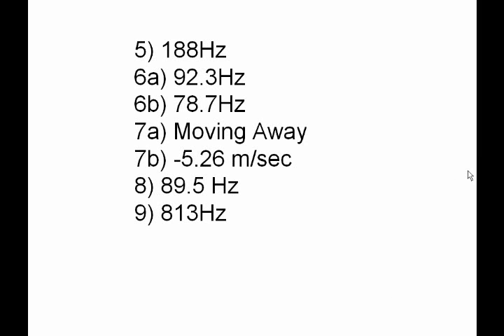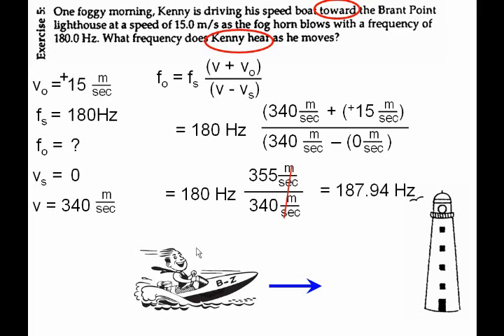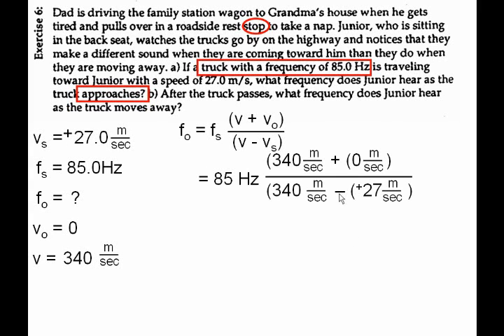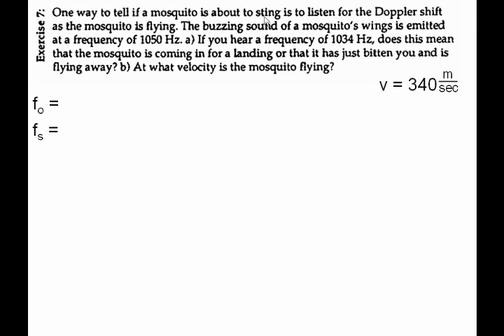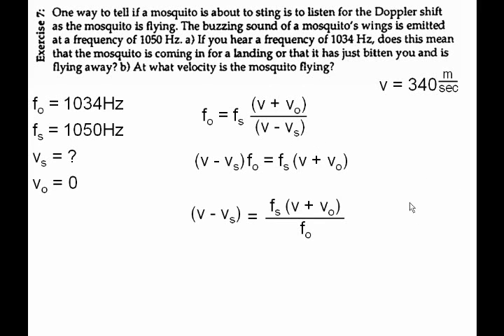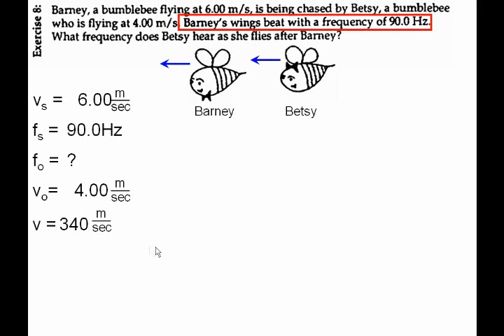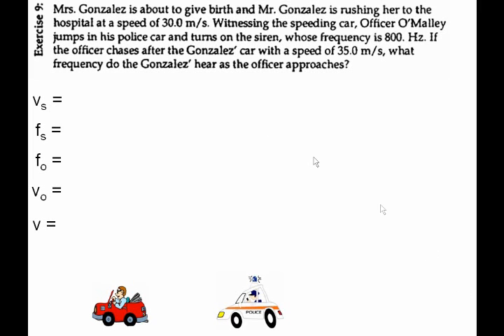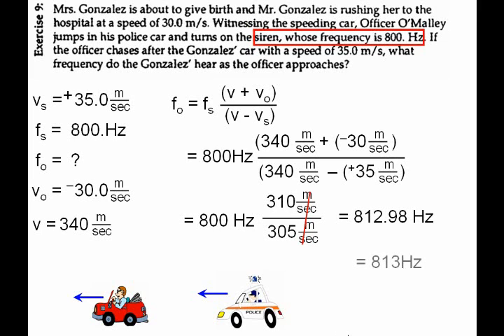Doppler Effect Worksheet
Solving problems using the Doppler Effect formula